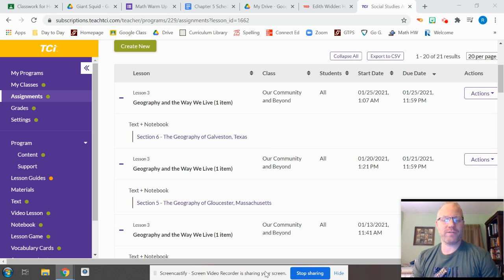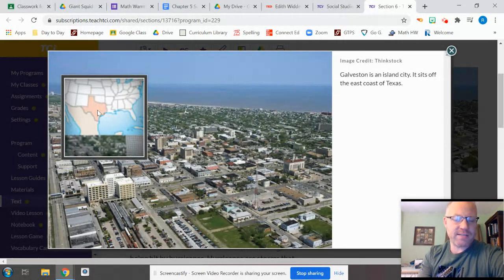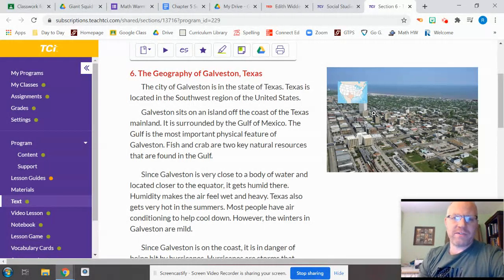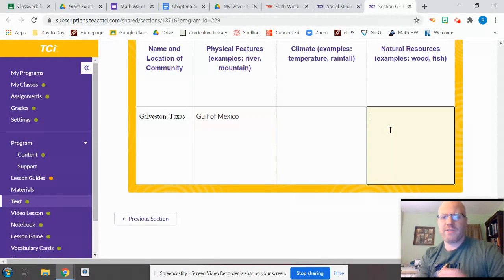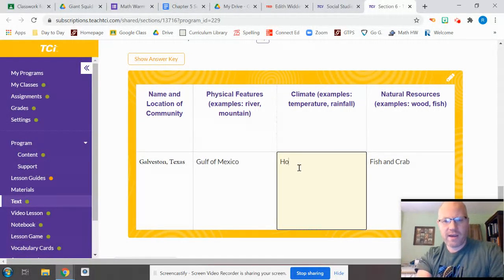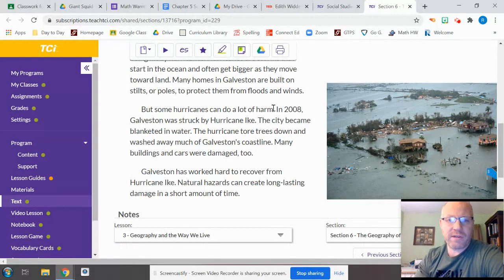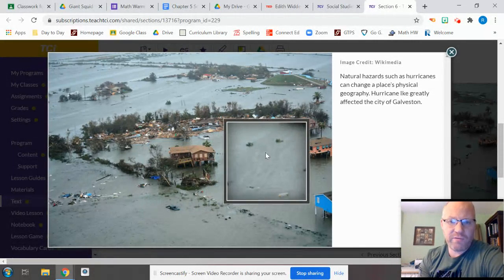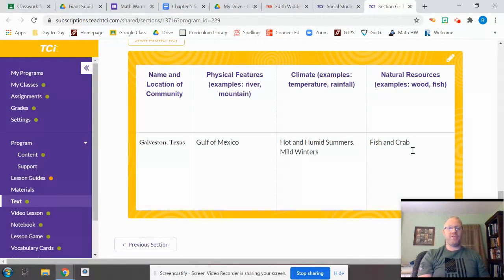Hester SS L3S6 Galveston TX Lesson